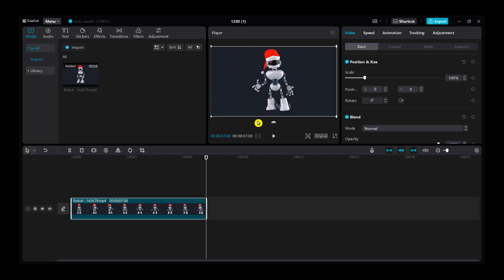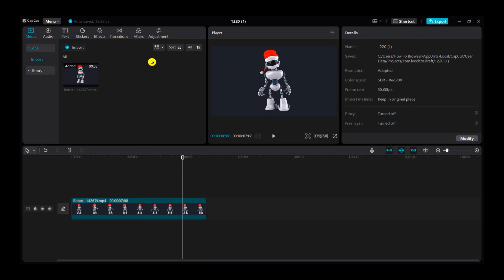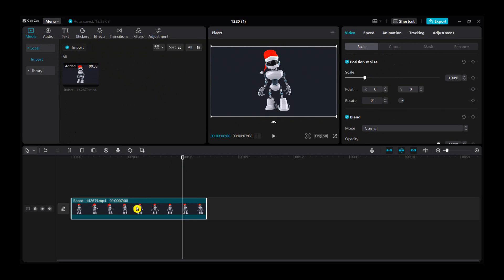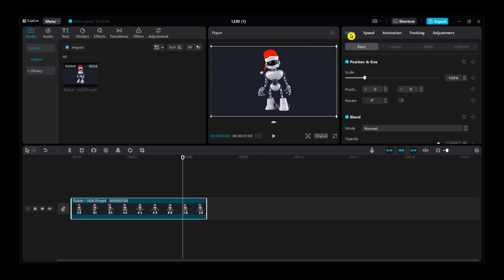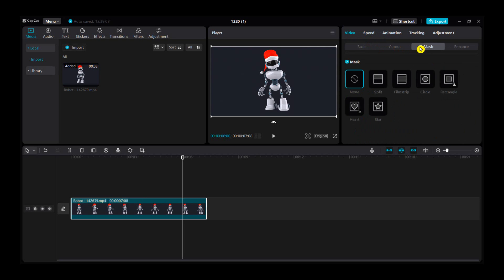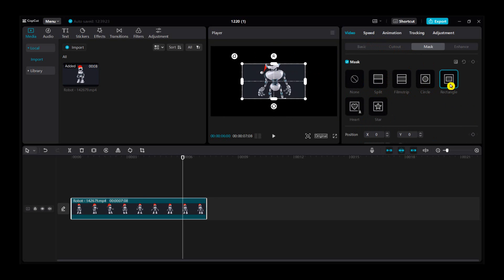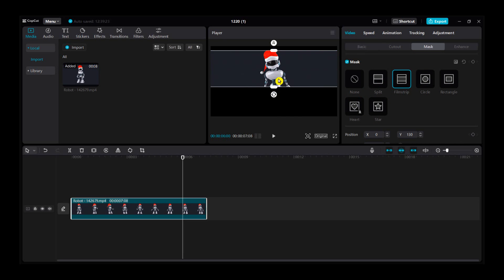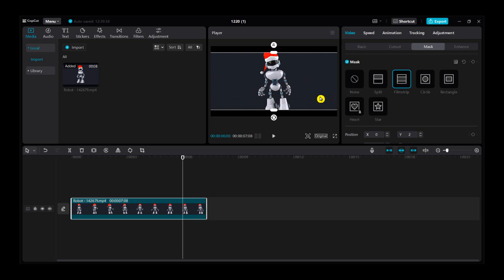Capcut PC Tutorial: How To Add Mask In Capcut Pc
You won't want to miss a single detail of this tutorial since I will take you step-by-step through the entire procedure. So please follow along with me and watch the entire video on How To Add Mask In Capcut Pc

Timestamp:
00:00 Intro
00:15 Start
01:12 End of the video